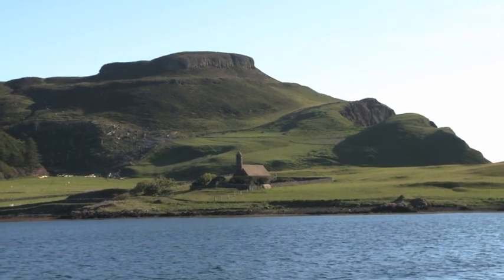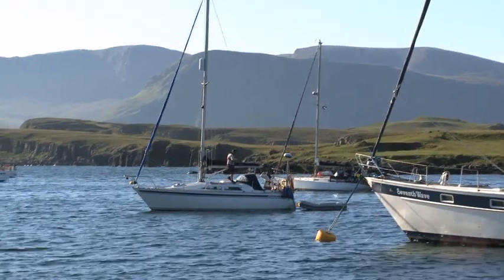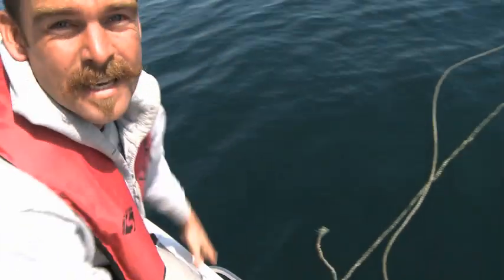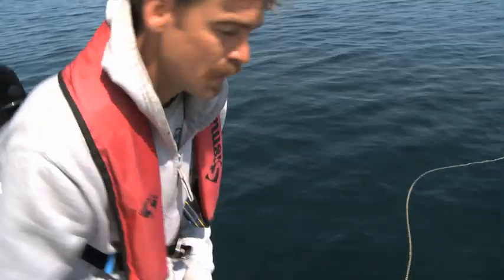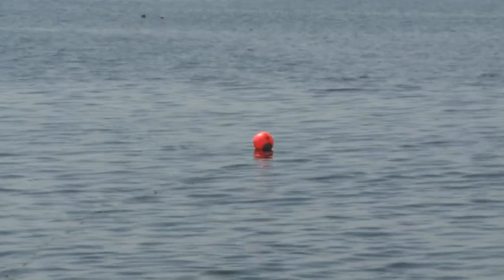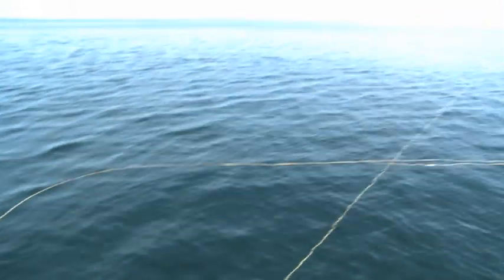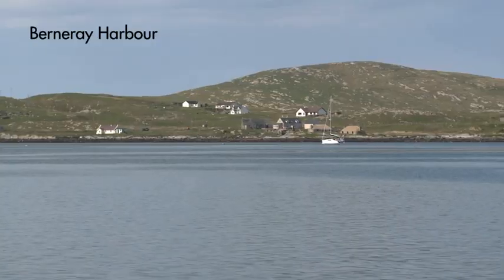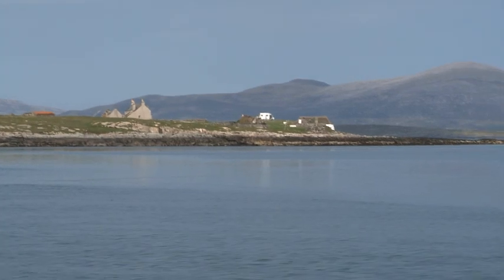Celtic Crusade - Part 6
Welcome to our Celtic Crusade series! In this episode, we're Leaving the Inner Hebrides and onto the Outer Hebrides...our team get in a bit of a tangle!